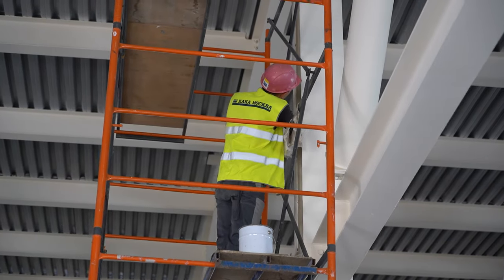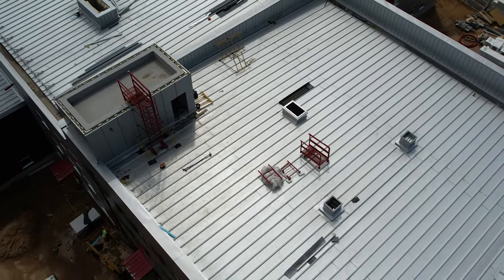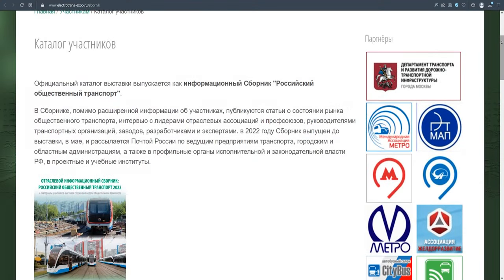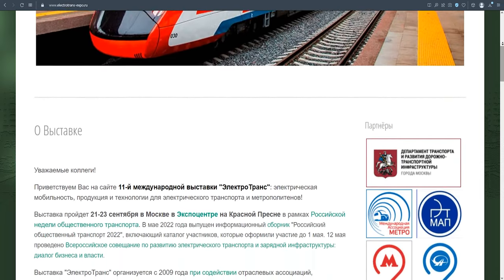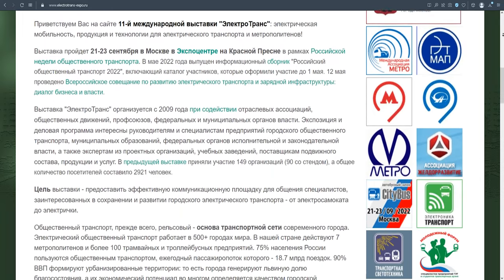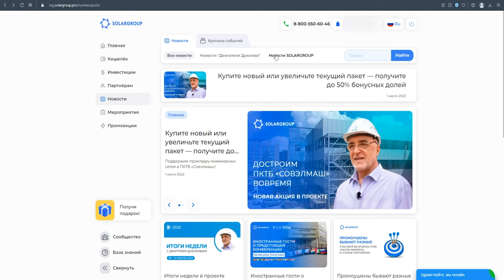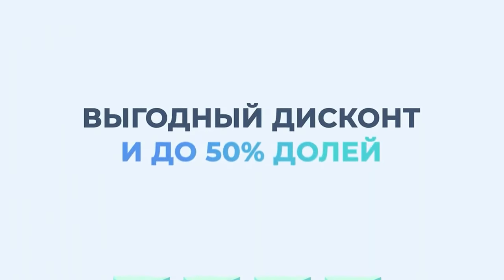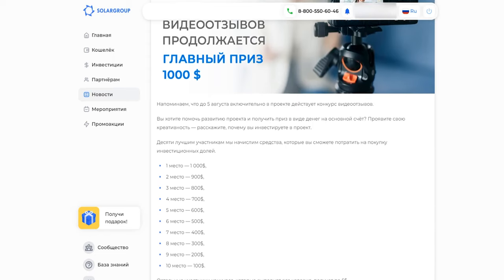Key Project Events: July Digest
July was very eventful in the project "Duyunov's motors".

• Completing the concrete bedding and installation of window frames.
• Modernizing an armored personnel carrier by applying "Slavyanka" based motors.
• New articles about "Sovelmash" in the media.
• Profitable offer for investors.
• Contest of video reviews about the project, the details can be found

Looking back at the key events of July in the video digest here.